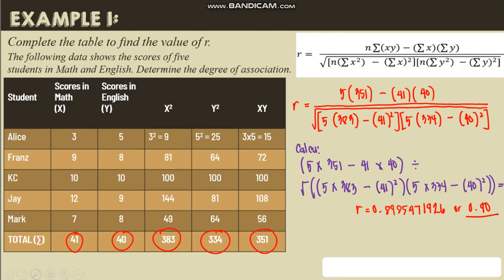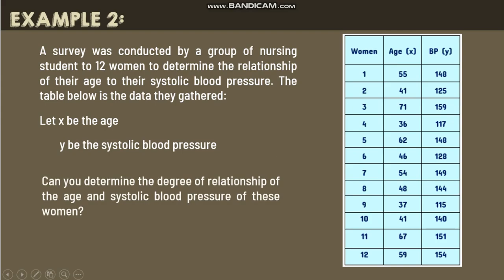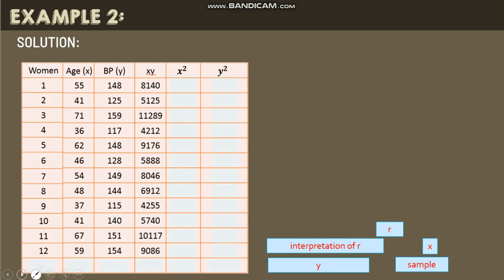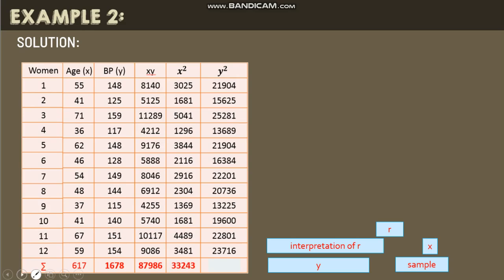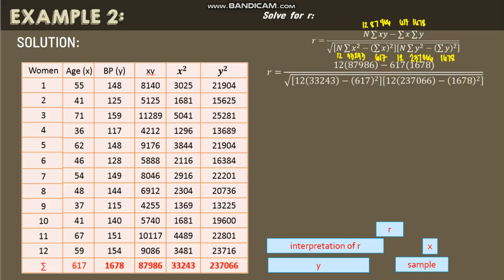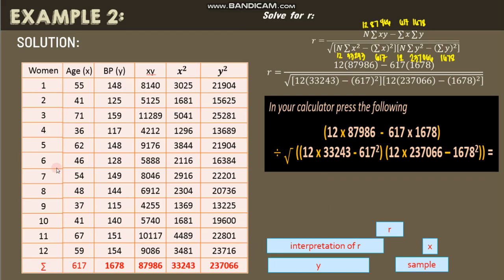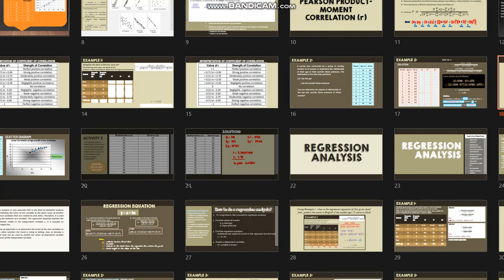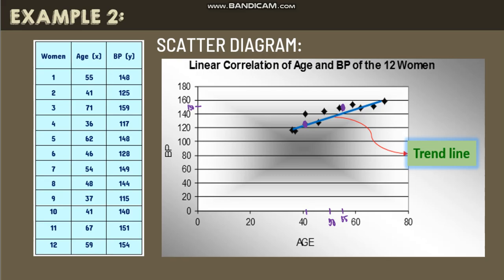CORRELATION | PEARSON R (Example 2)| STATS&PROBA |Tagalog-English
CORRELATION ANALYSIS

Define the Correlation Analysis
Construct the scatterplot for a set of bivariate data.
Estimate the strength of association between two variables based on scatterplot
How to calculate the Pearson’s r product-moment correlation coefficient
Interpret the result

Interpret the result